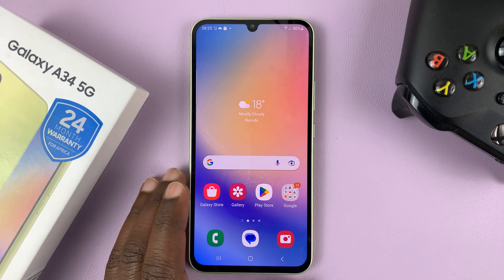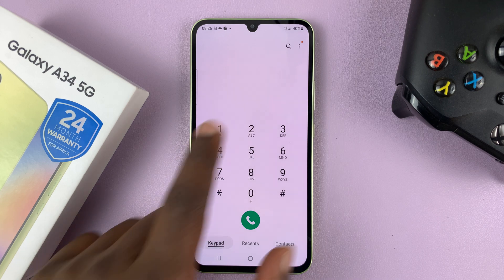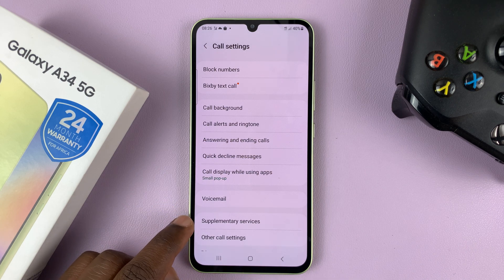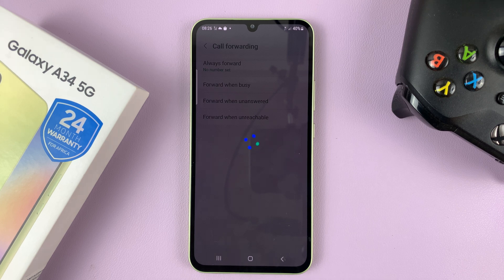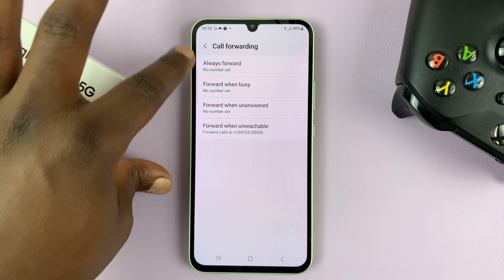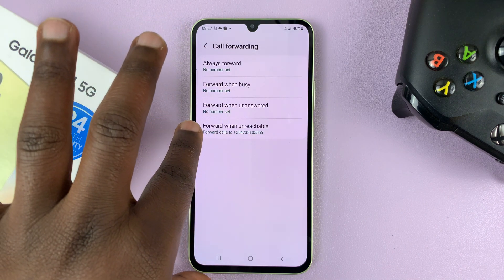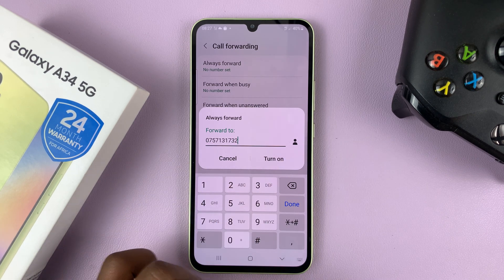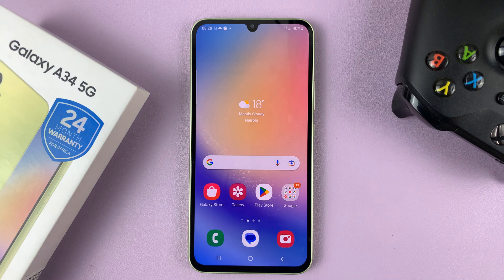How To Forward Calls On Samsung Galaxy A34 5G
Learn how to forward calls on Samsung Galaxy A34 5G.
If you own a Samsung Galaxy A34 5G, you have a lot of features at your fingertips, including the ability to forward calls. Call forwarding is a useful tool that allows you to redirect incoming calls to another number, such as a different phone line, voicemail, or another mobile device.

It can be a useful feature when you're unable to answer your phone or you're in an area with poor reception. You can even decide to set a specific number that you can use to forward any calls.

Open the Phone application
Tap on 'Keypad'
Tap on the three dots at the upper right side of the screen
Tap on 'Settings' from the pop-up menu that appears
Scroll down and select 'Supplementary services'
Select 'Call Forwarding'
Customize the forwarding settings to suit your needs

Galaxy S23 Ultra DUAL SIM 256GB 8GB Phantom Black:

Samsung Galaxy A14 (Factory Unlocked):

Cell Phone Tripod Adapter